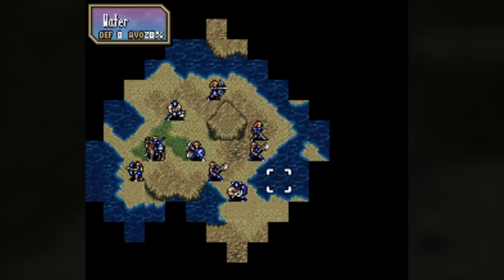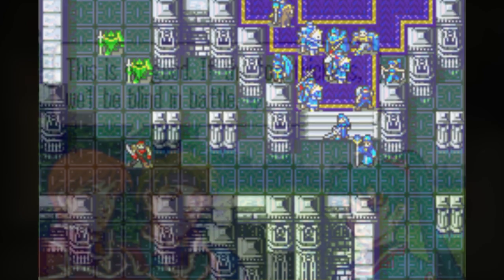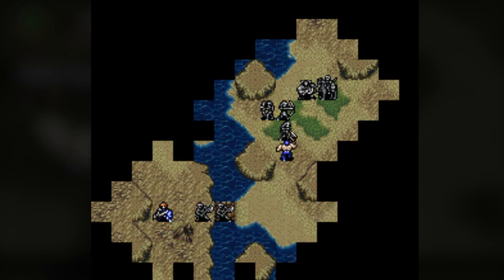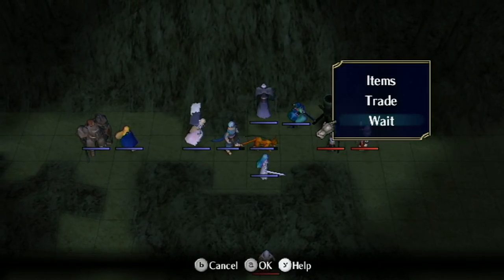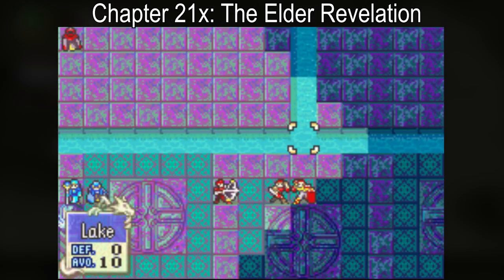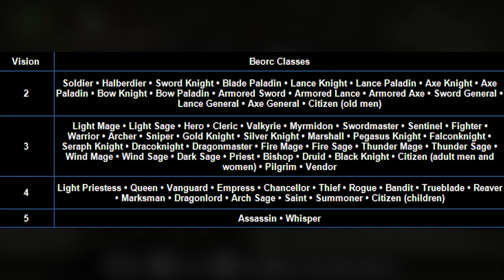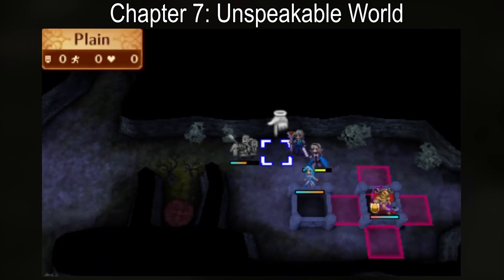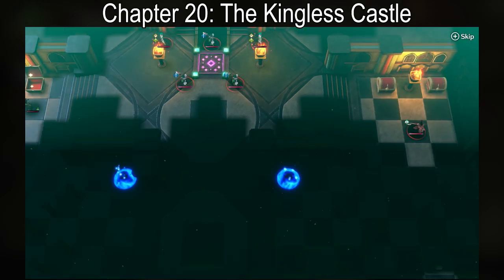History Of Fog Of War In Fire Emblem Games (FE5 - FE17)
In this video, we look at the history of fog of war in the Fire Emblem series. Fog of war means that the map is obscured in some way and usually this just means that you don't know where the enemies are and you will have to look for them or wait for them to come into your field of vision.

Intro 0:00
History 0:08

Music used in order:
Lost Woods – The Legend of Zelda: Breath of the Wild
Sacred Grove – The Legend of Zelda: Twilight Princess